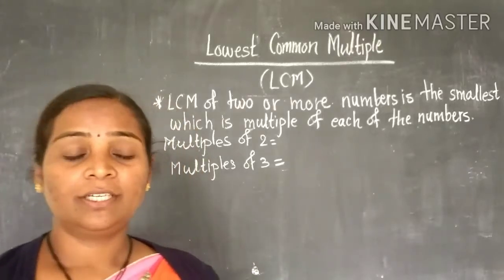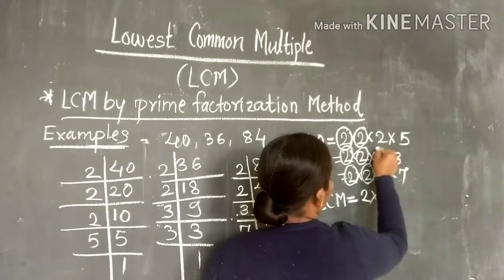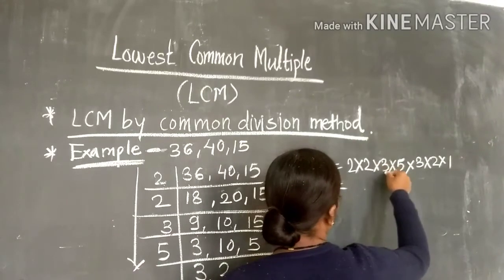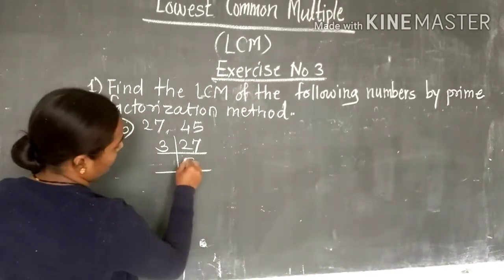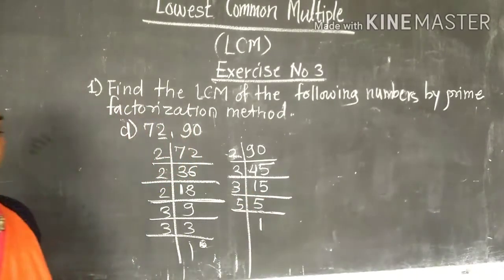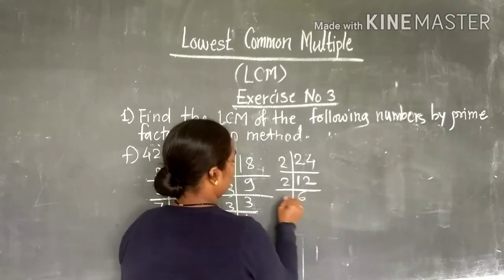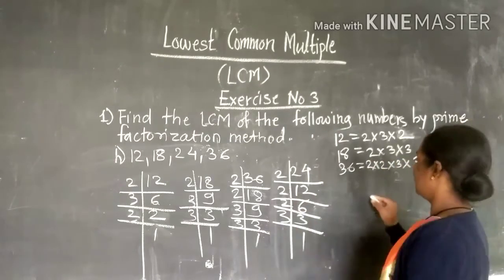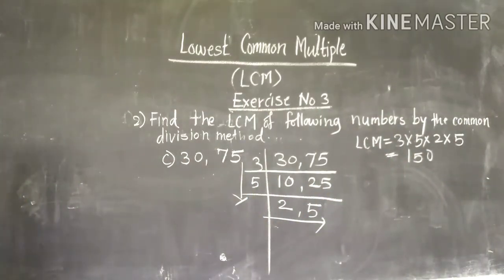Class V MATHS 5 Factors and Multiples Part 3